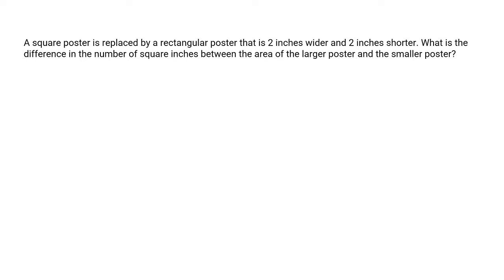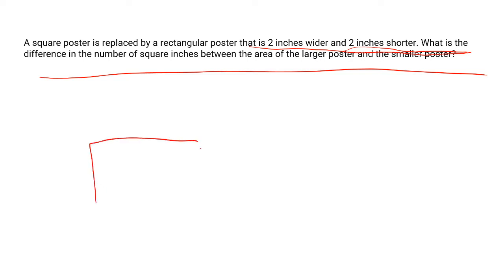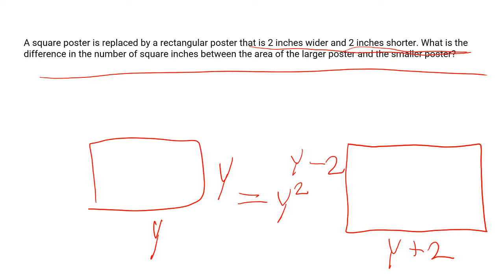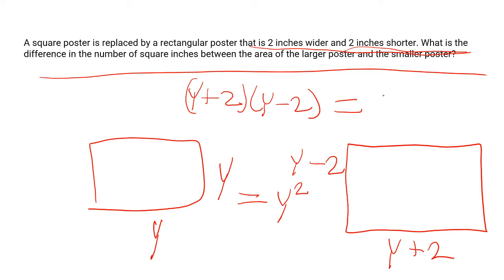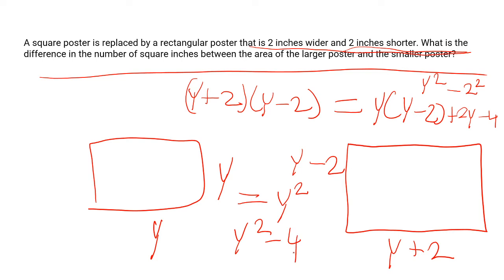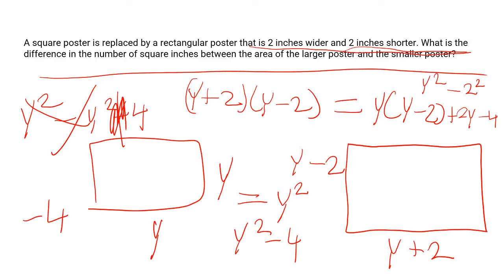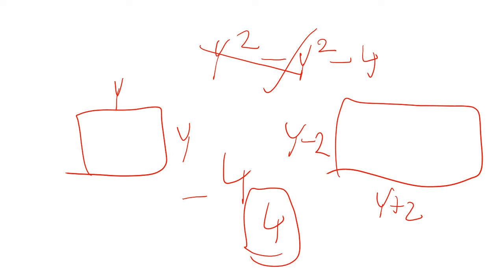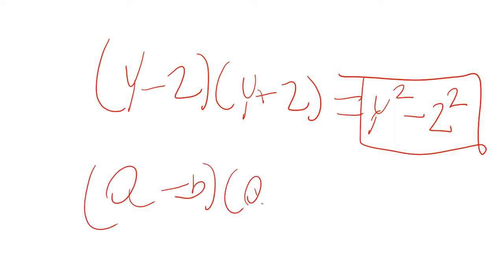Useful factorizations for geometry problems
This Geometry video shows how to use the difference of squares factorization to solve problems involving area.